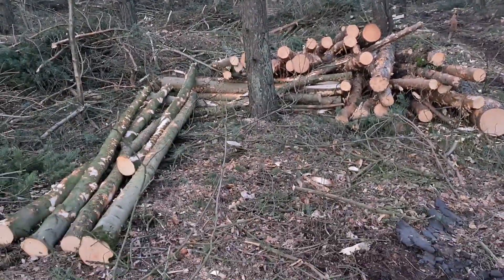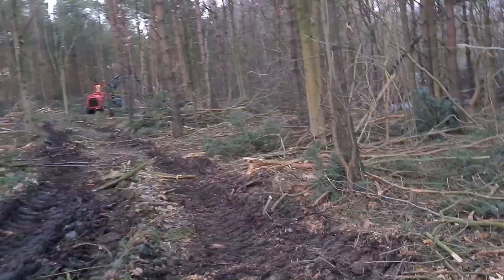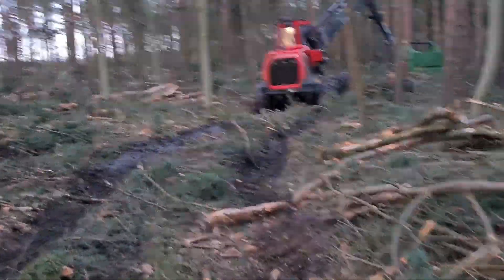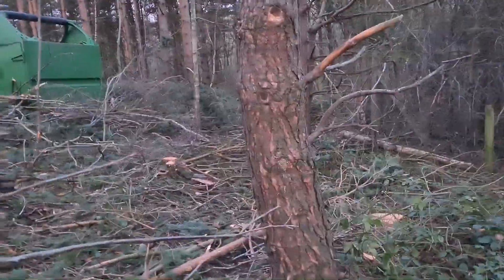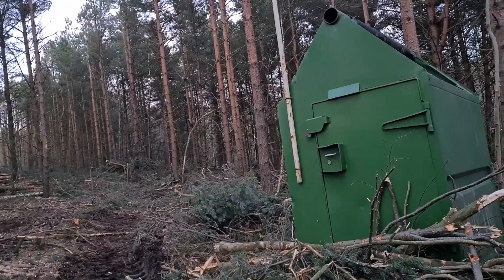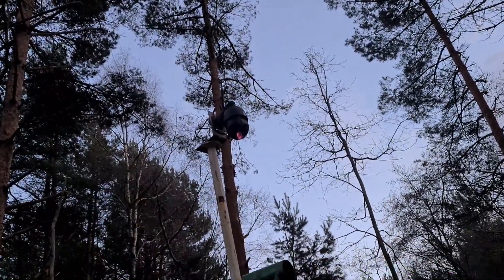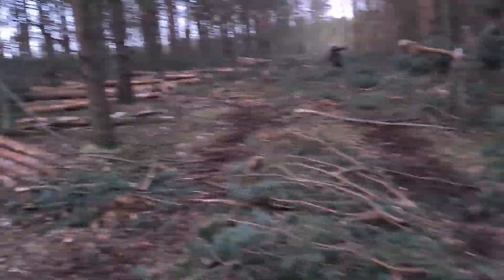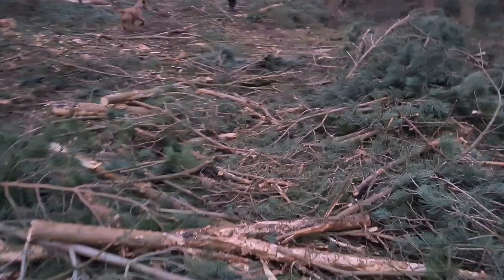Cutting trees in the woods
I used my phone on this one as its all i had with me, a bit shaky but you can still get the drift